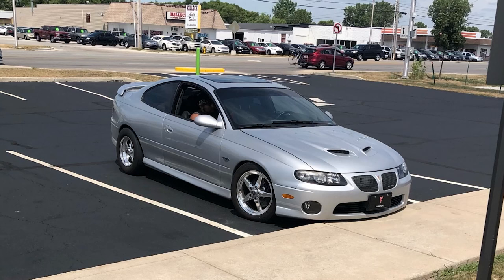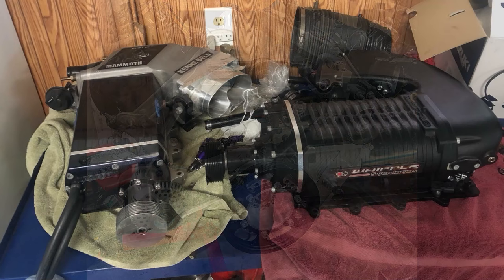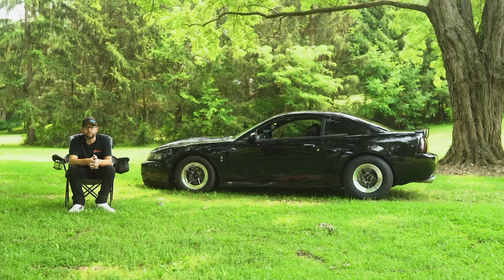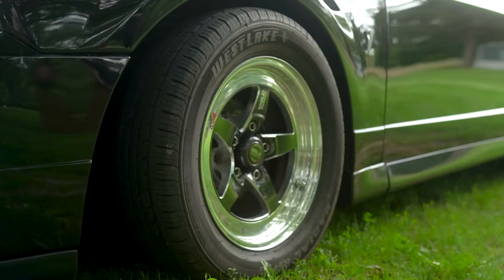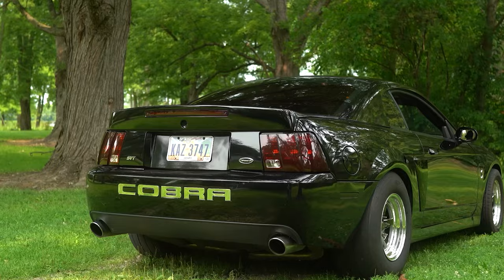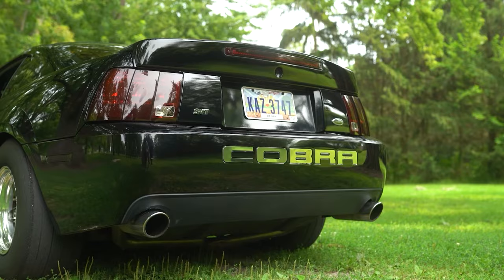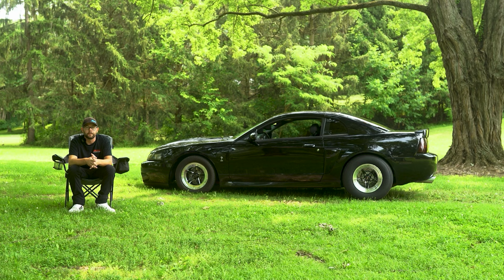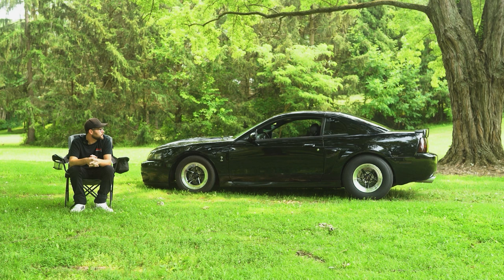Mike’s 820whp Kenne Bell Cobra!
This is Cobra Owners interview #11 with Mike and his 820whp Kenne Bell Cobra!

Watch:

 • We Are Not Alone — The...